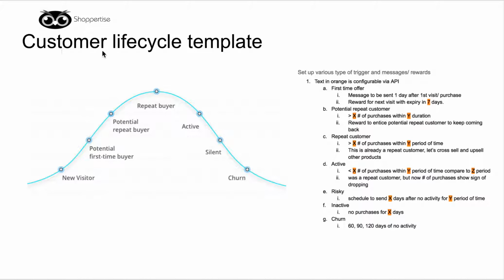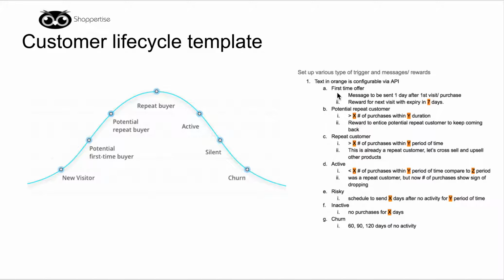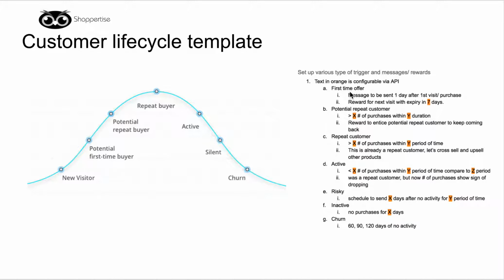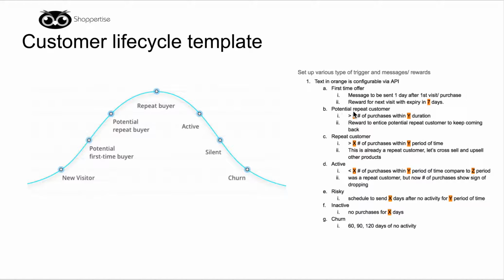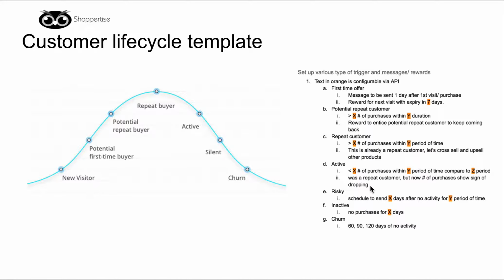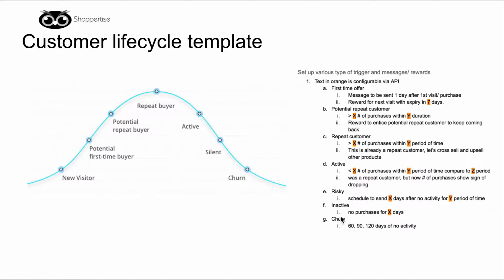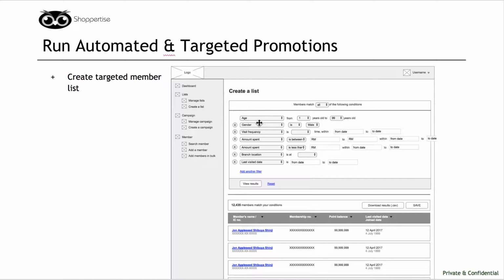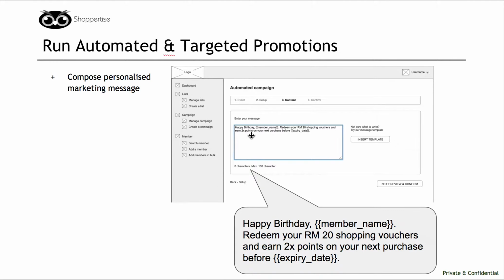Customer Relationship Marketing - HungryDigital